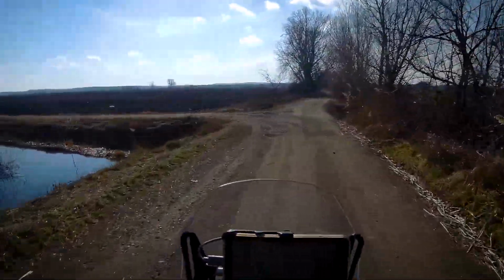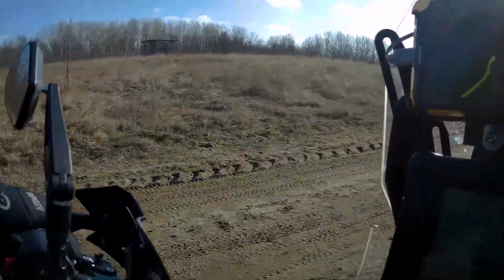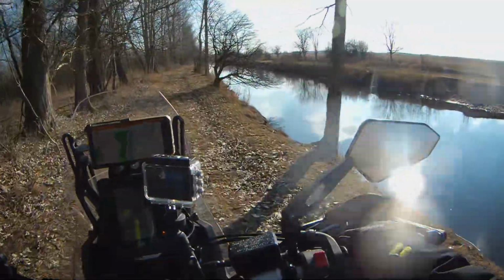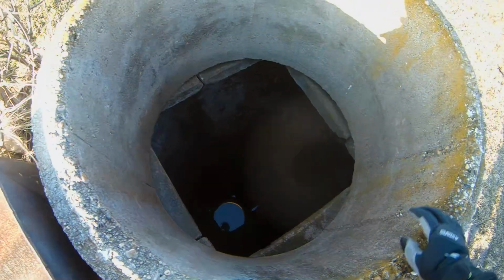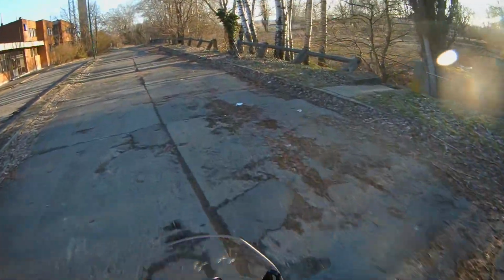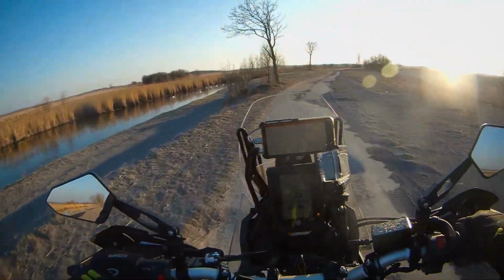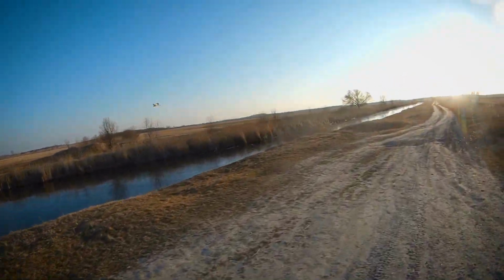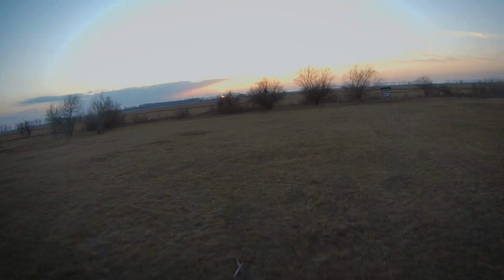Canal-ride to "Csonka torony". Journey to a church ruin with my Yamaha Tenere 700 in February.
This is a long version of my journey in February 2022. I rode with my Yamaha Tenere 700 using a custom self-made GPS track trying to follow an irrigation canal to a temple ruin.

If you are interested in a chill ride with a little hints and comments, you might like this video.

Motorbike: Yamaha Tenere 700, 2021 black
Camera:     SJCam SJ8, SJCam SJ5000x

(If you have difficulties to understand my english, please be polite, I am not native. Consider it funny instead of annoying, if you can. Thank you! ^^)